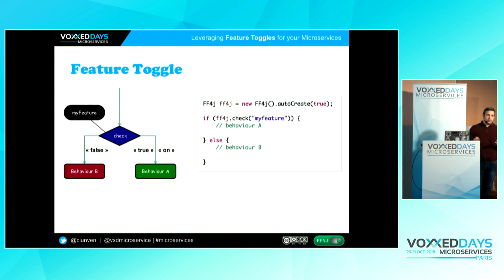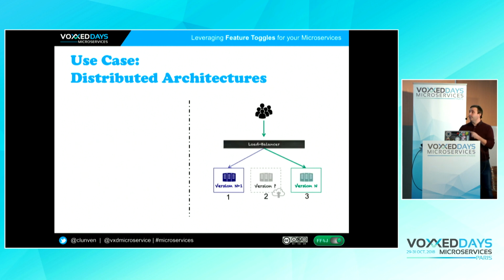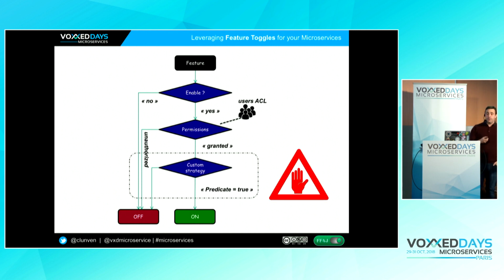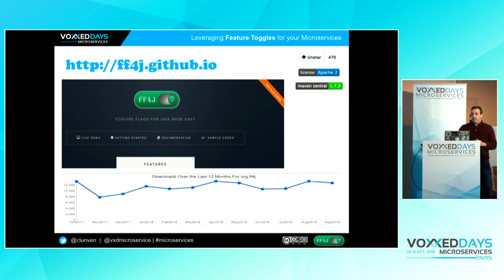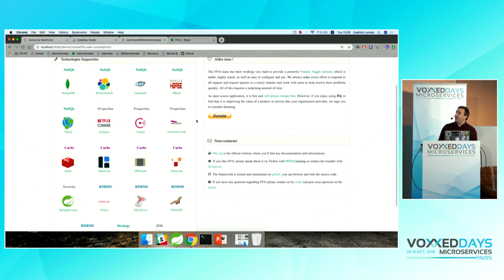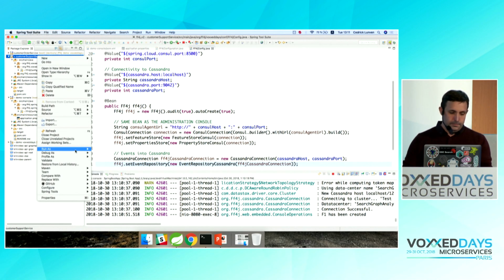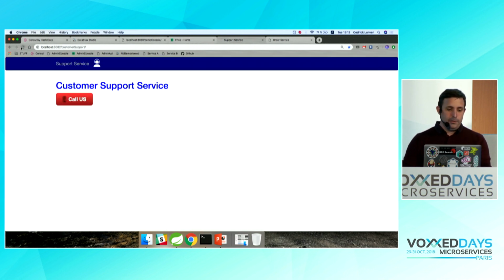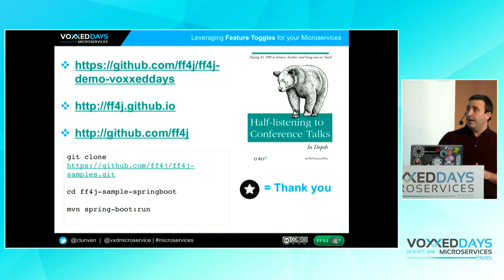Leveraging Feature Toggles for your Microservices (Cedrick Lunven)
Feature Toggle (enable or disable features at runtime through web UI) can help you for your distributed and microservice architectures. Setup a functions once (eg:monitoring) and all services get immediately updated at micro but also macro level.

FF4j is the leading implementation of the pattern for Java platform. In this session i will show how to setup quickly an existing spring-boot application and immediately provide not only Feature Toggle but also configuration Management and feature monitoring.